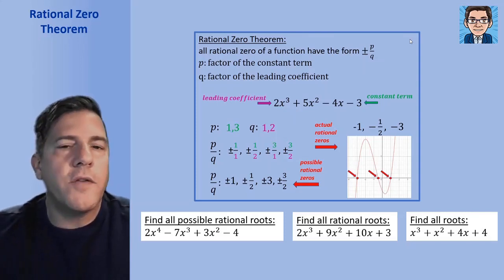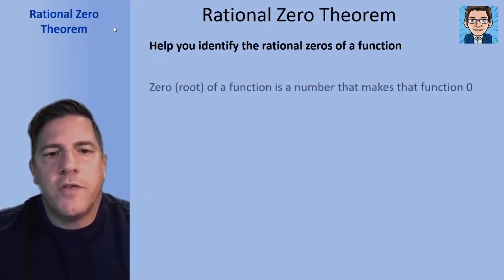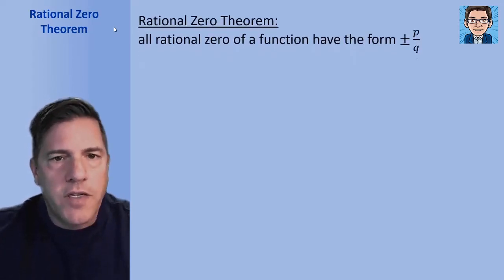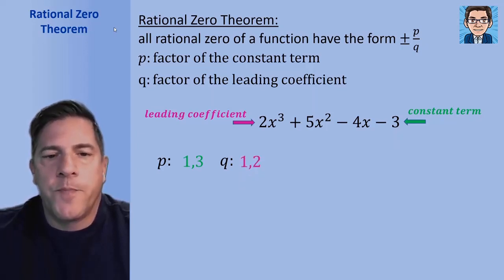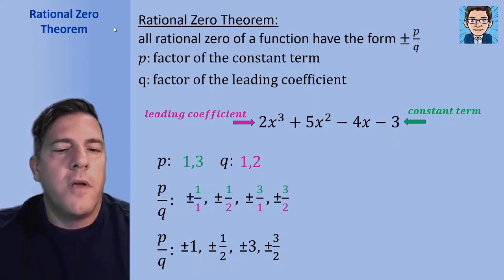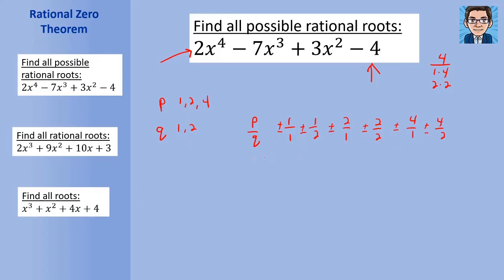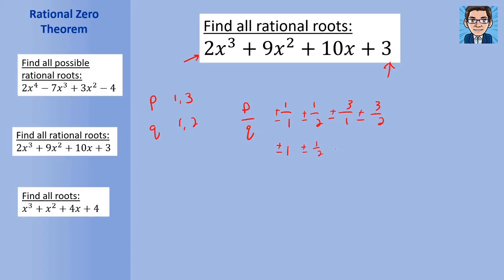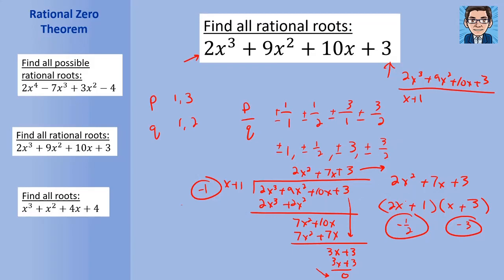Rational Zero Theorem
This video explains how to use the rational zero theorem to find all of the possible rational zeros of a function.  The ratio of p over q is used where p is the factors of the constant term of the function and q is the factors of the leading coefficient.   Sample problems are solved that find all of the possible rational roots and then also demonstrates how to find all real roots using polynomial long division and factoring and also to find any non-real roots as well.